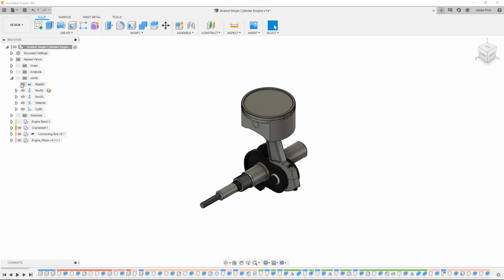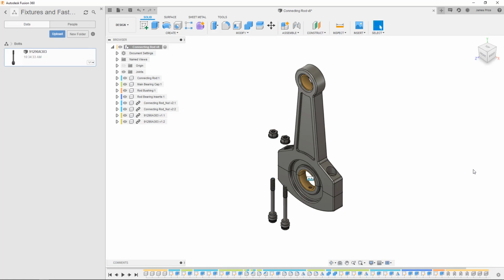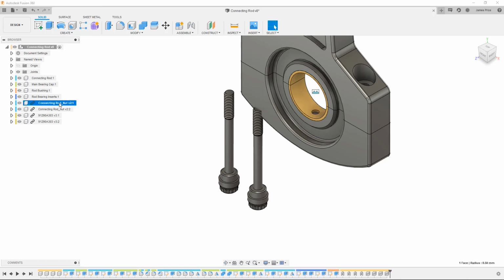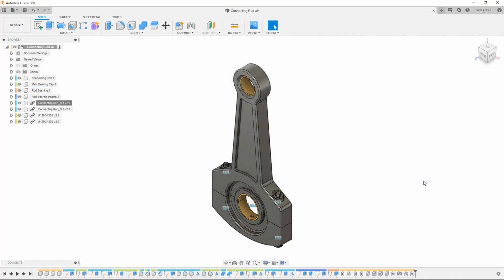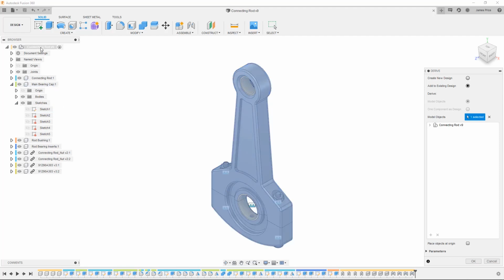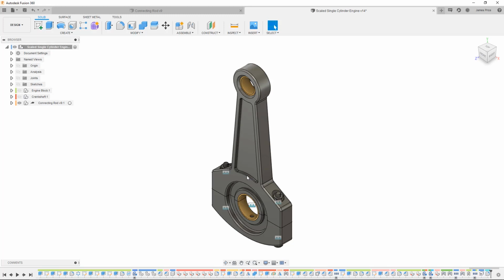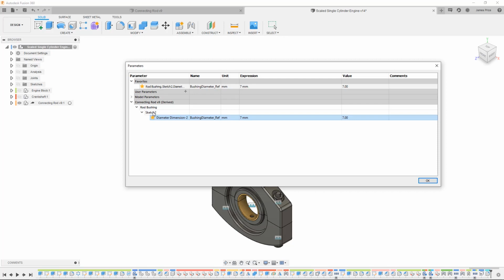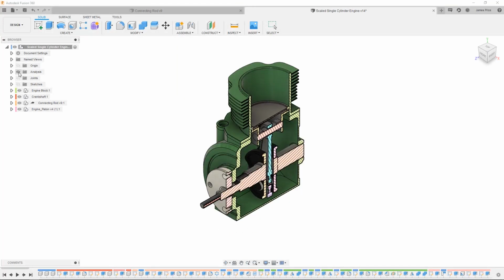SOLIDWORKS transition guide (Video #8) - Assembly modeling